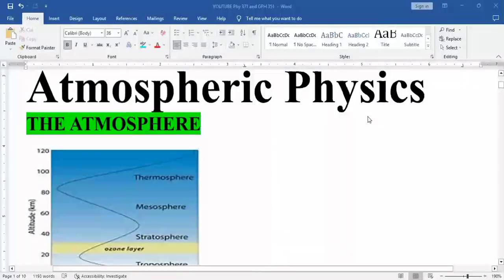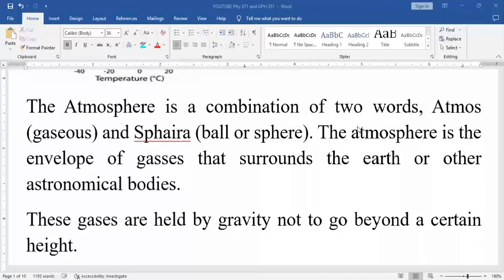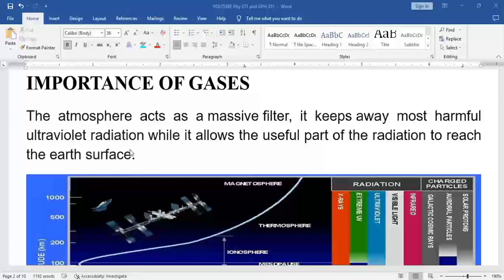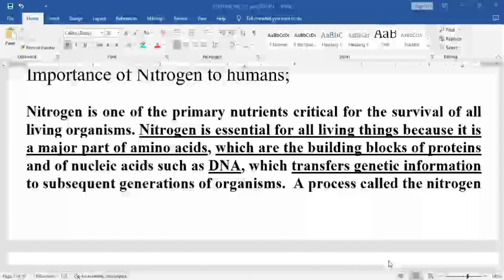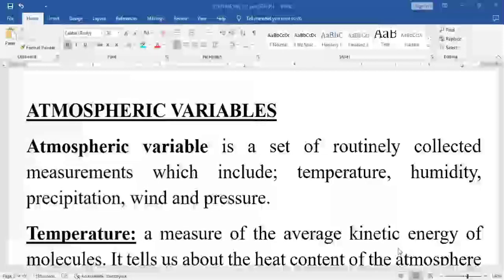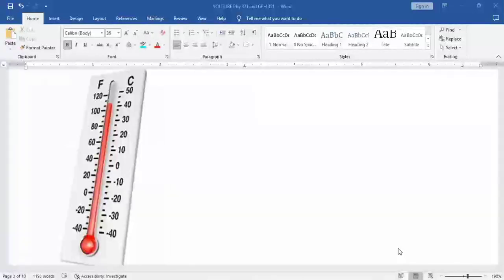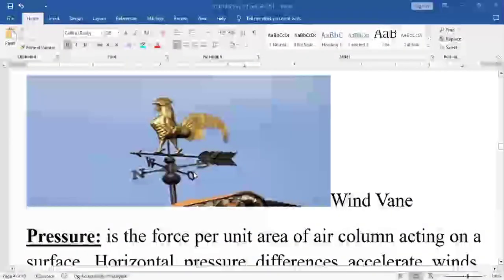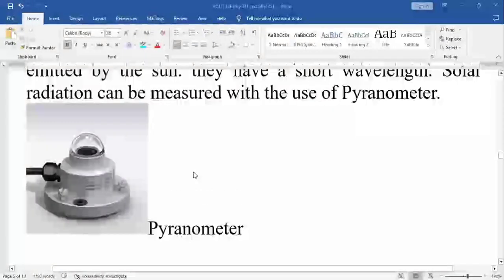Introduction to Atmospheric Physics Lesson 1 by Bassey Ekah